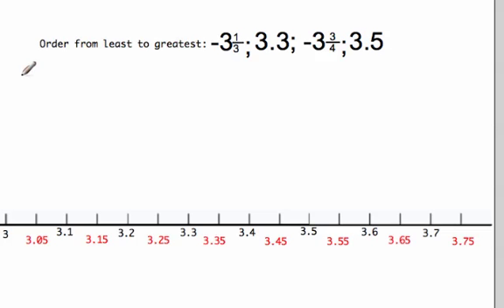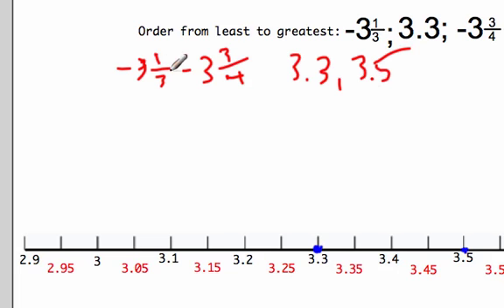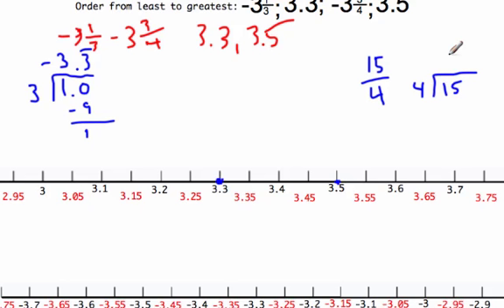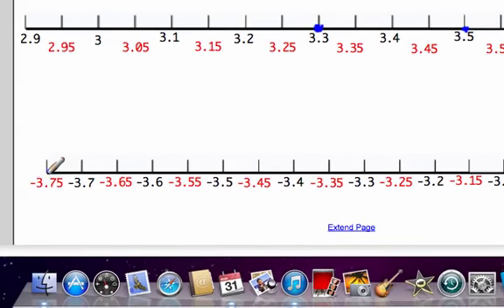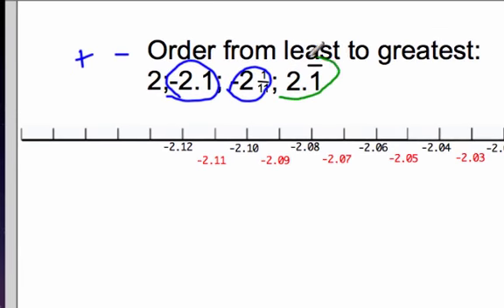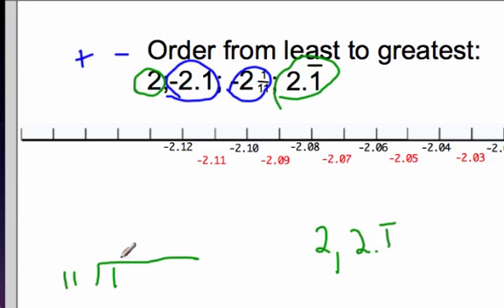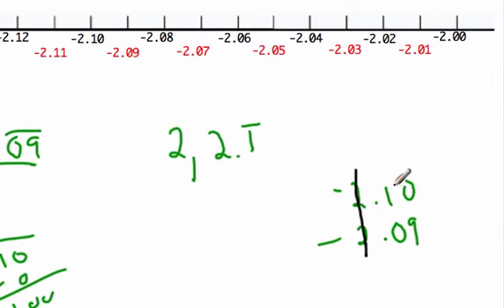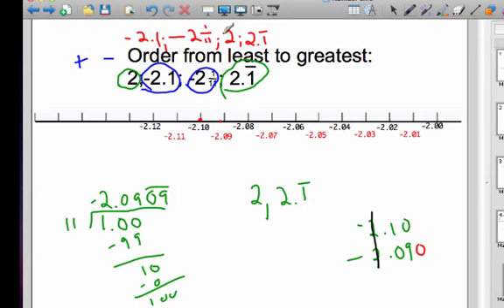Ordering Rational Numbers.mp4